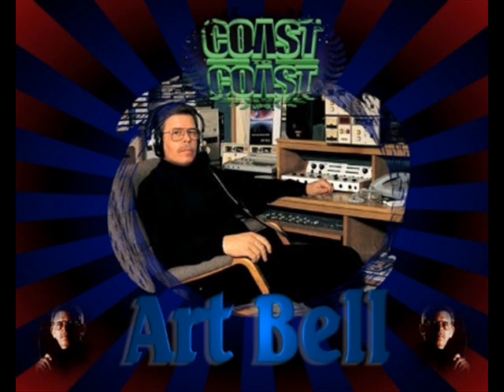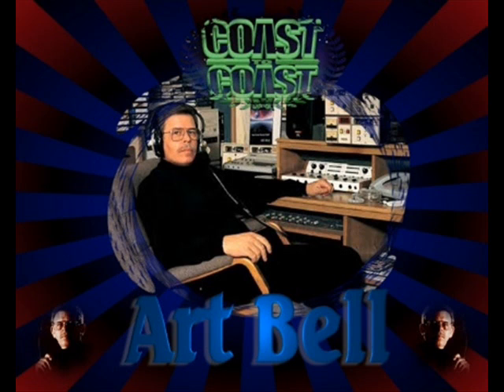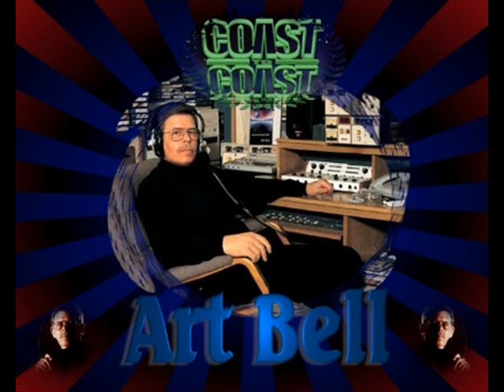01-C2C with Art Bell-Nanotechnology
Art Bell interviews scientist, Charles Ostman, an expert in nanotechnology.  Topics include: bio-moleculor, nano-computing systems, virtual reality, the Internet, sentient beings, being born on the Internet, and much more.